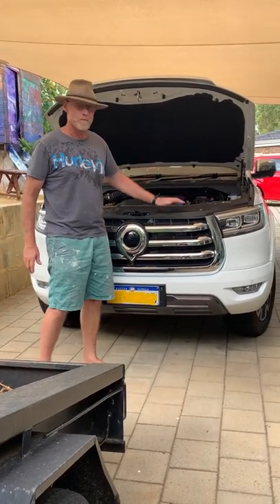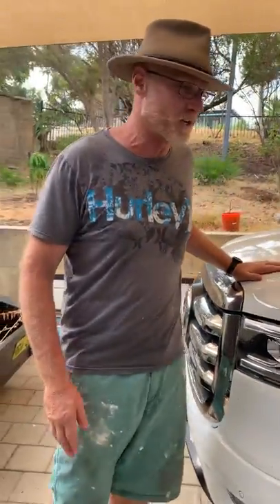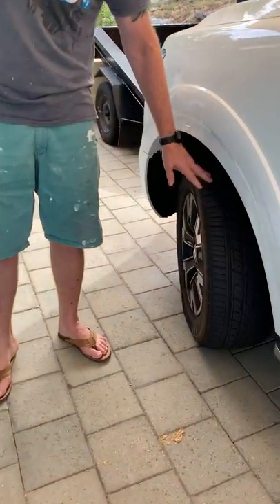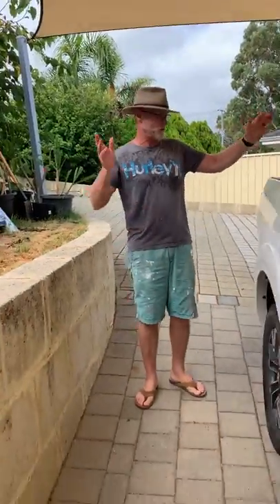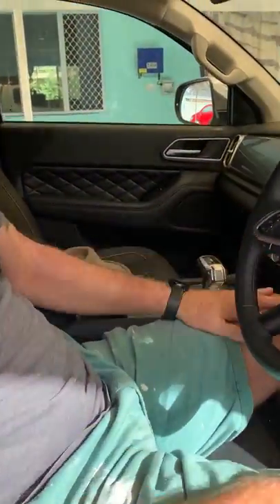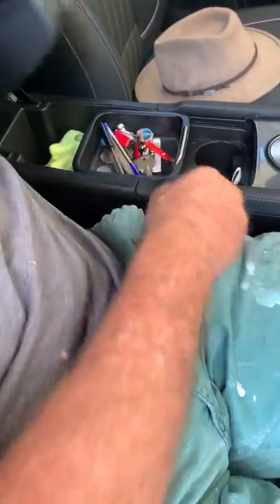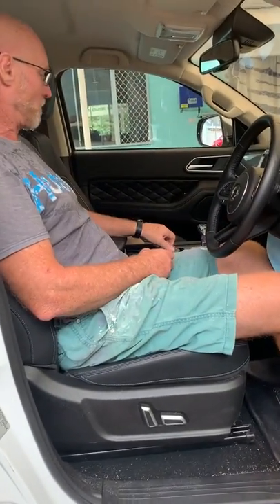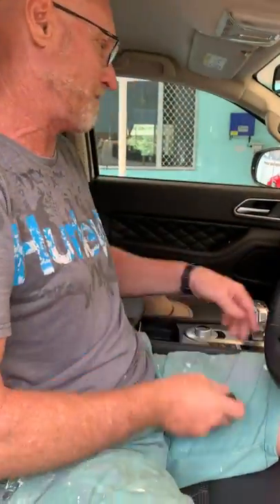Cannon X GWM review-30,000kms now and there are warranty issues. See comments.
Cannon X GWM, 13,000kms review by just some bloke. An honest look at the Cannon GWM after 13,000kms.